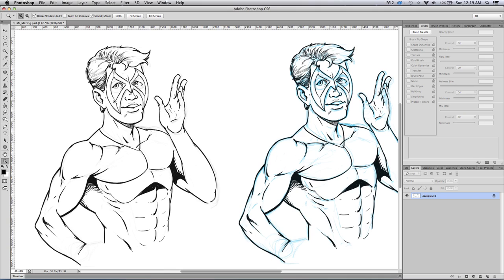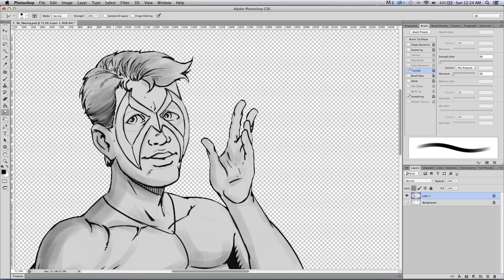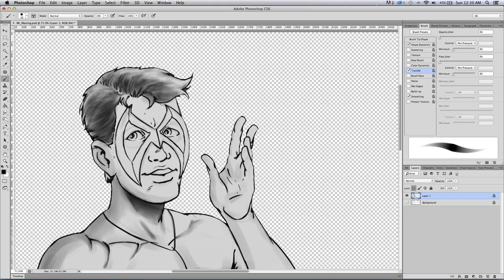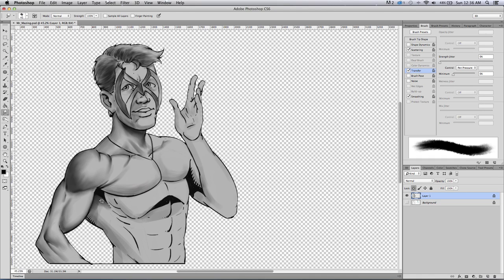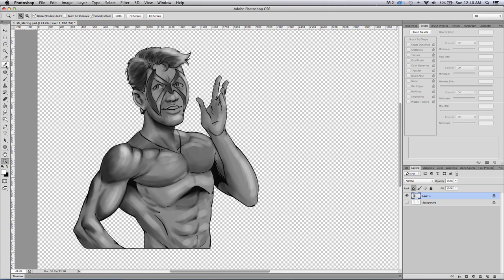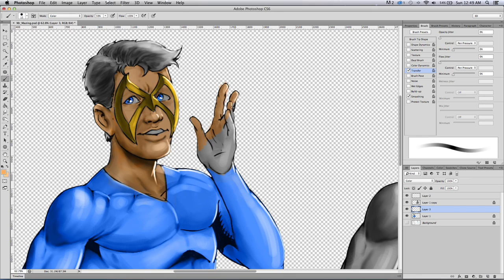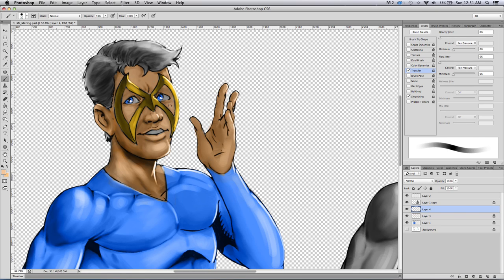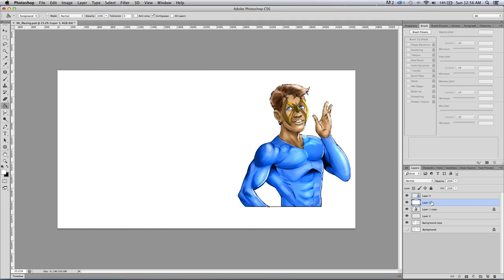Digital Painting Tutorial - Photoshop - Convert Comic Book Art to Painting - Narrated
- In this video I explain basic techniques to change your comic book art into a digital painting style by using the smudge tool and painting over top of the lines. To create this I used a Wacom Cintiq and Adobe Photoshop CS6.

I upload a new video at least once a week!